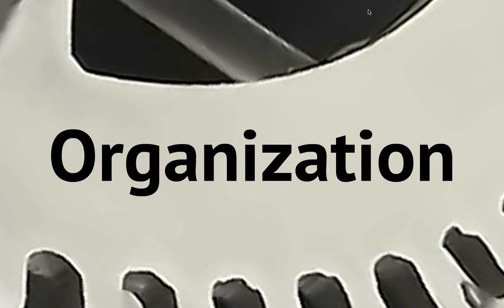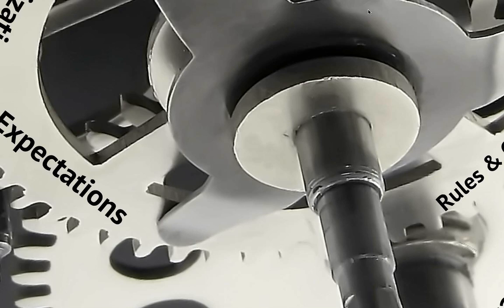Course Overview for Classroom Management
Using the course Prezi, here's the course overview for EHS 456/556, including a brief description of each focus question.